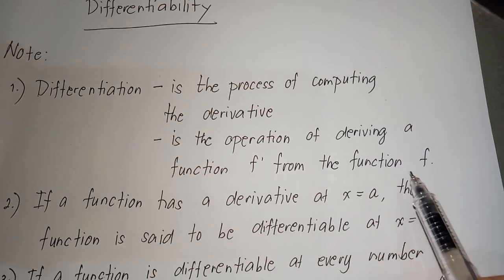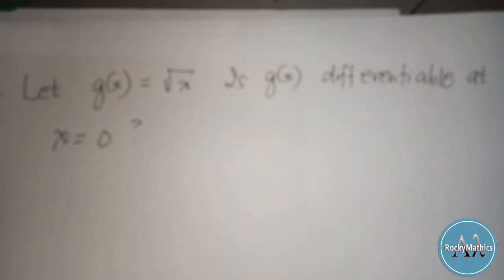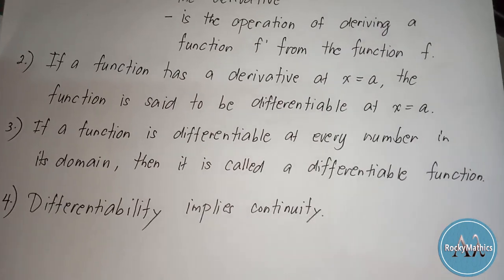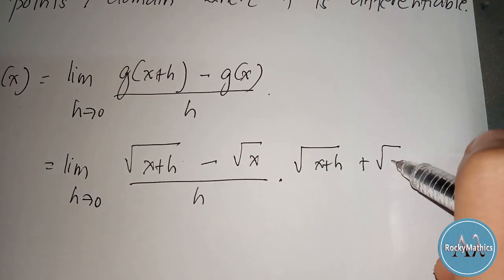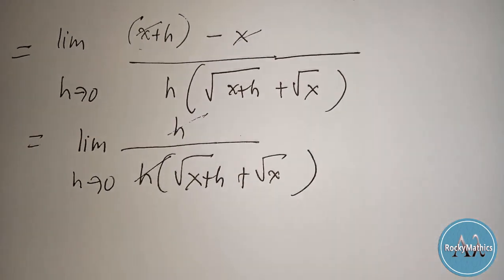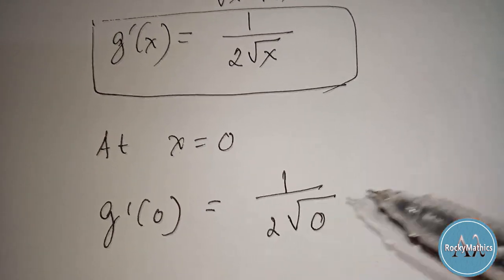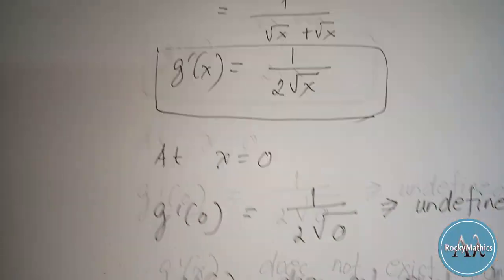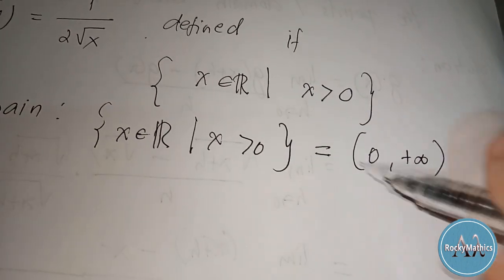Differentiability- Example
Credits: Music by @ikson